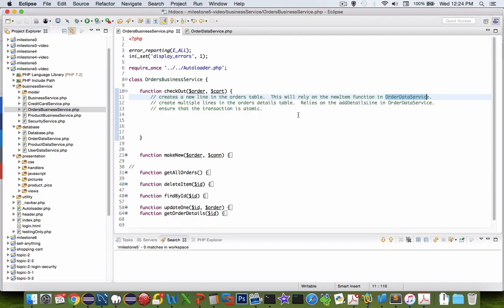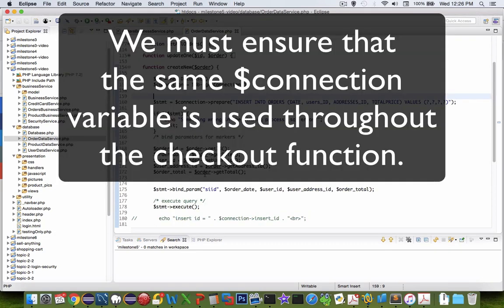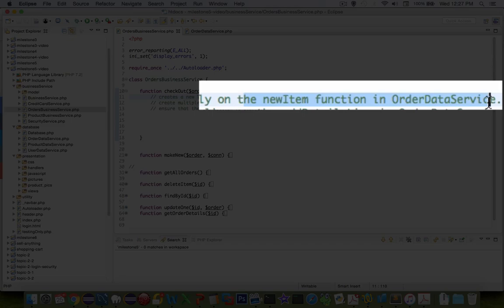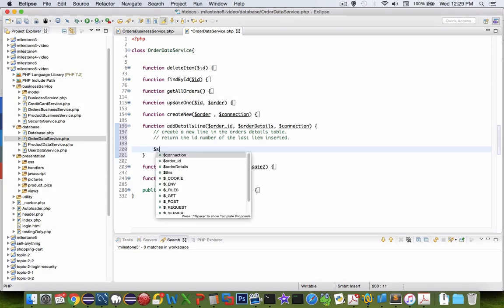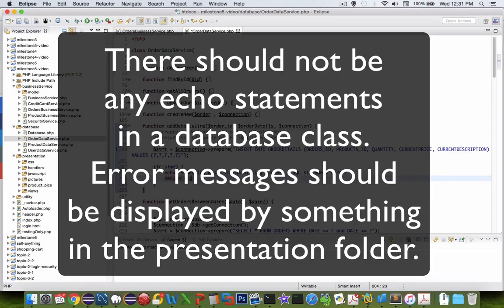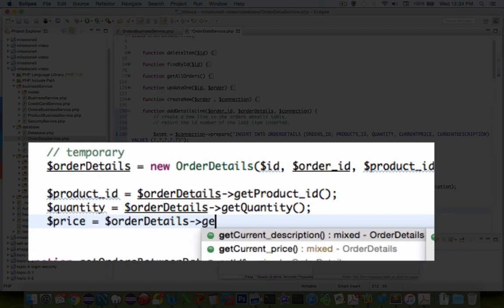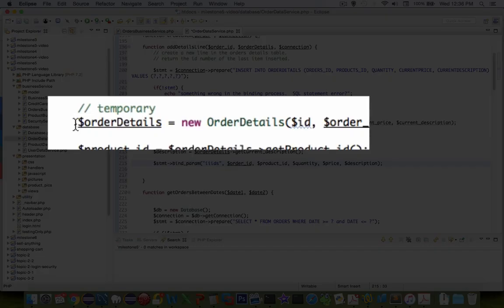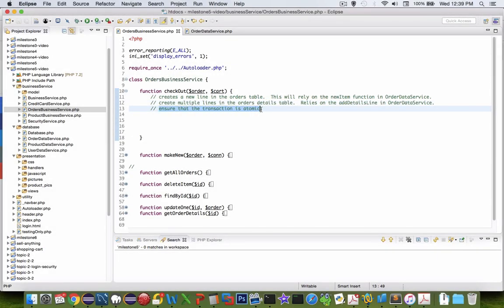PHP 2 - Milestone 5 03 Create Order Part 2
Update the OrdersDataService class to ensure there are two methods in working order: createNew(order) and addDetailsLine(orderid, orderdetails)